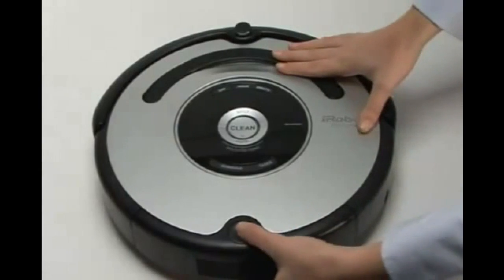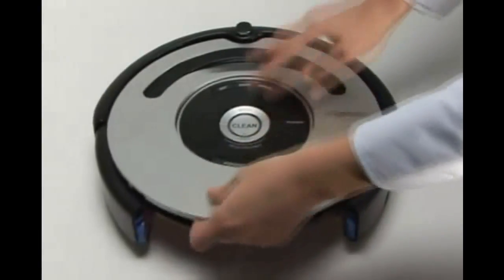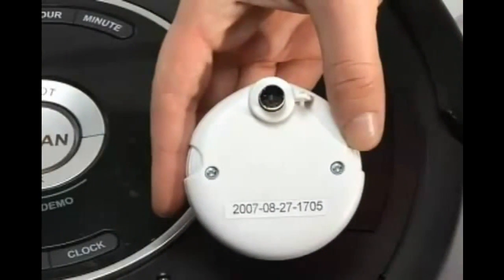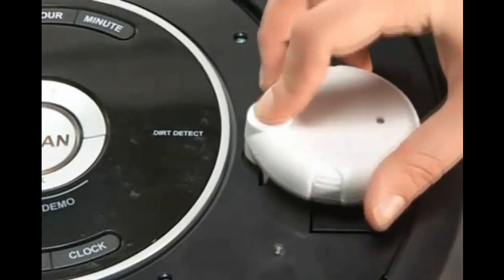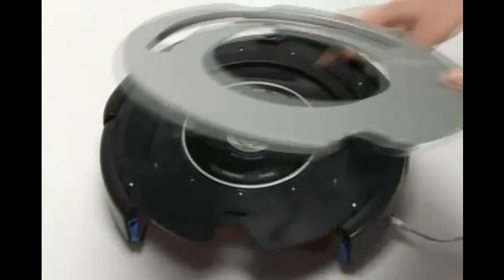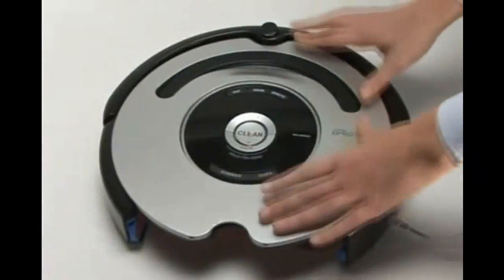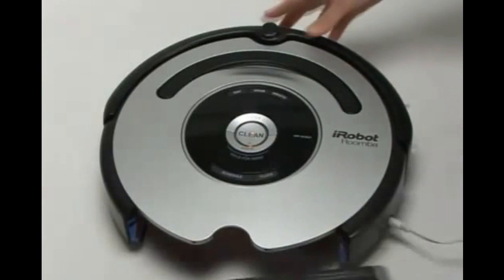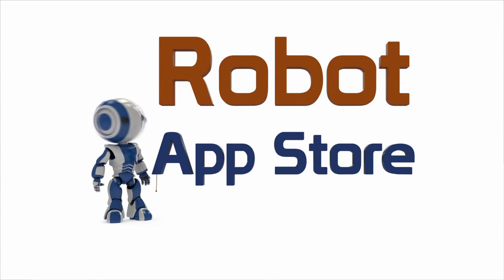How to find serial port on the iRobot Roomba 500 Series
This video demonstrates how to find the serial port on a Roomba 500 series.

Although it aimed for the OSMO device, every bluetooth/cable can be connected the same way.